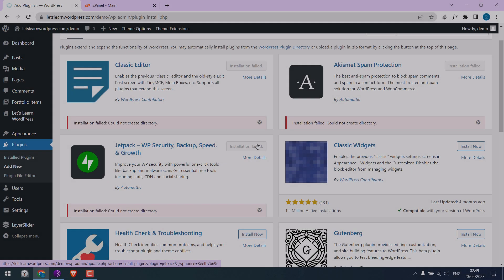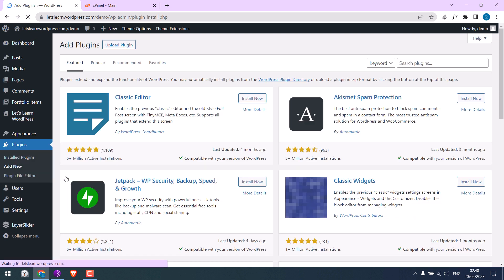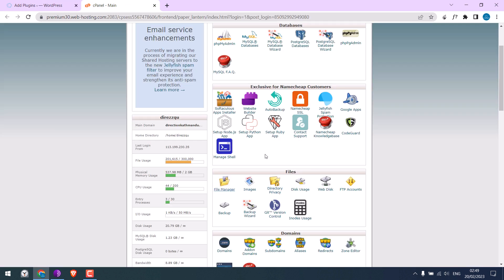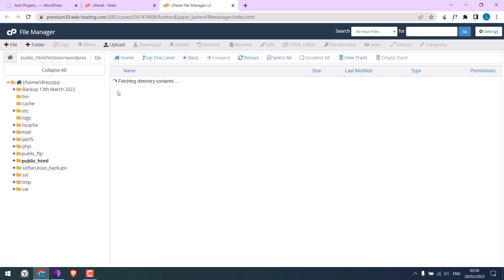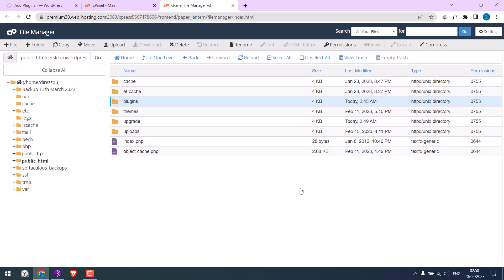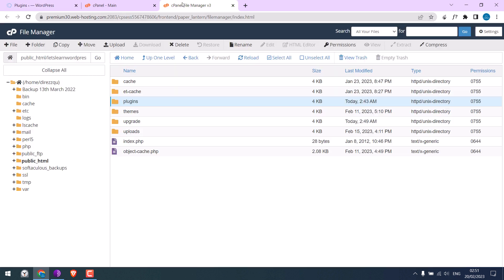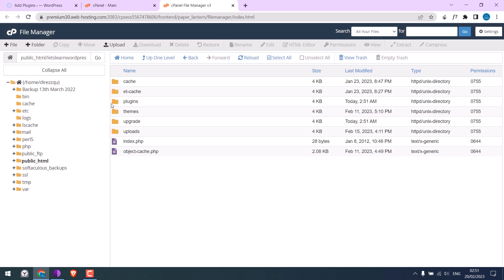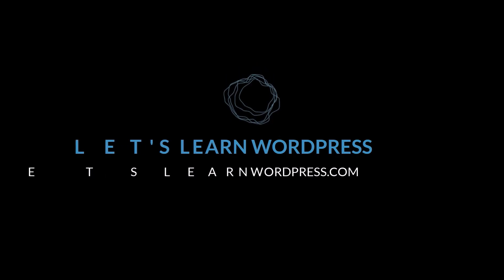Fix: Installation failed: could not create a directory on a WordPress website WordPress 55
Are you having trouble with WordPress plugin installation? If you are receiving an error 'Installation failed: could not create a directory' on your WordPress website, then this video will guide you on how to fix it. This issue mainly arises due to incorrect file permissions or a missing plugins folder.

To resolve the issue, you need to access your website's root directory using FTP or cPanel and locate all the files and folders. If the permission of the plugins folder is set to 644, change it to 755. If you cannot find the plugins folder, simply create a new folder and name it "plugins." Make sure the file permission is set to 755.

We hope this tutorial will help you fix the "could not create a directory" error and successfully install the necessary plugins on your WordPress website.